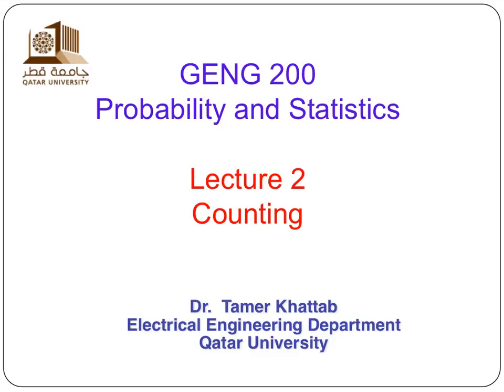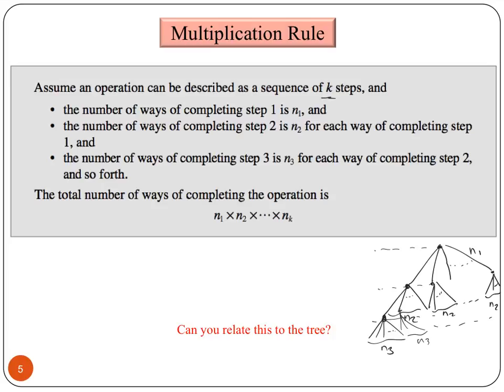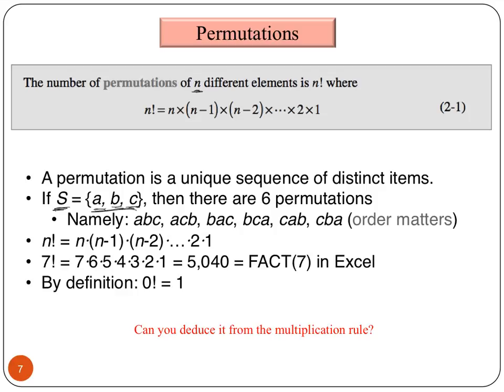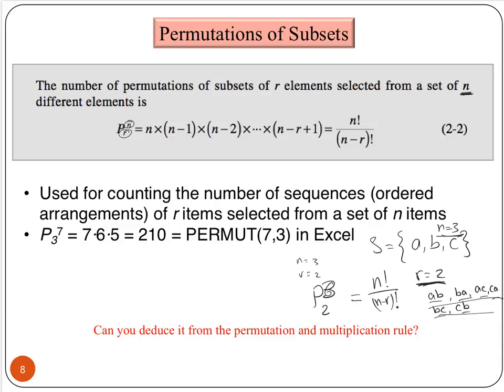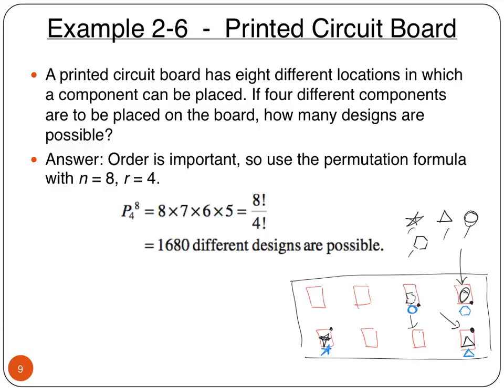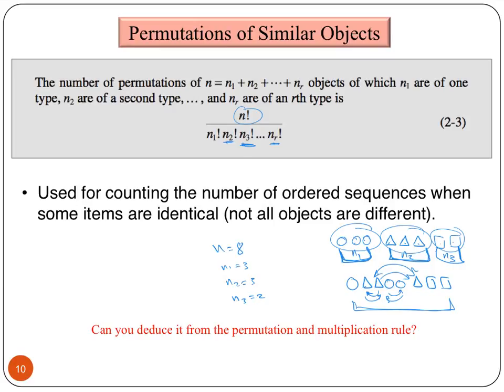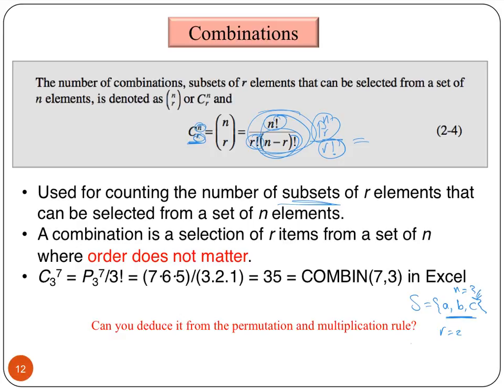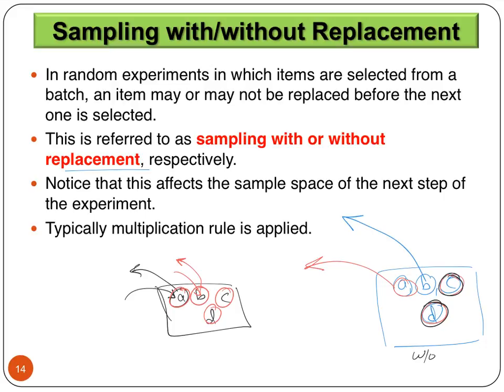GENG200-W2L2-COUNTING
Tamer Khattab
Electrical Engineering
Qatar University